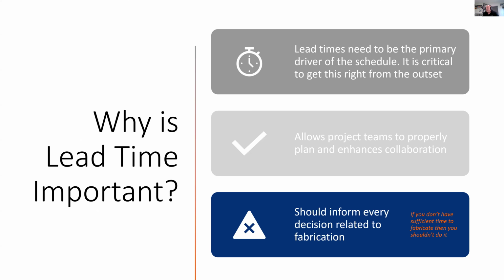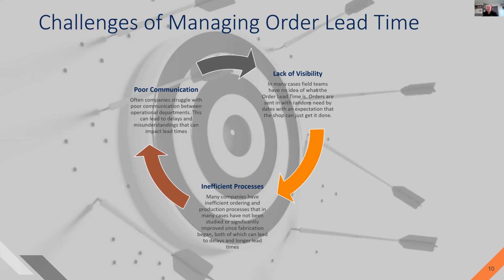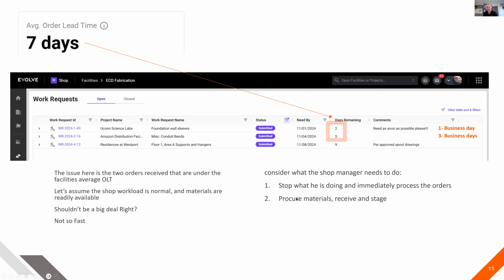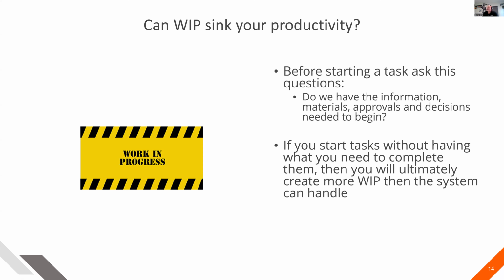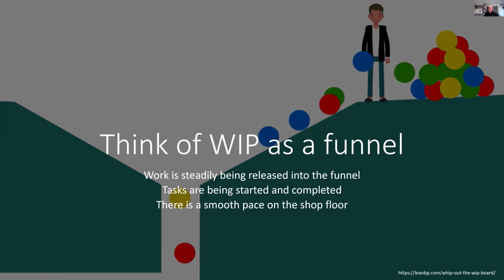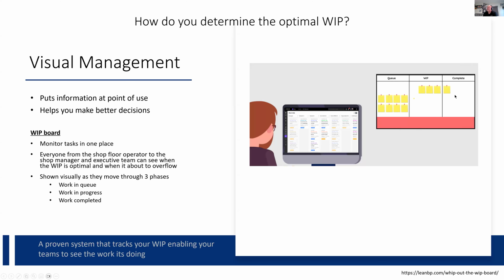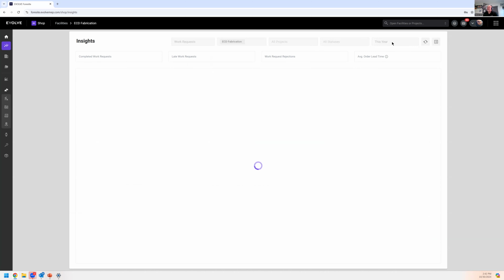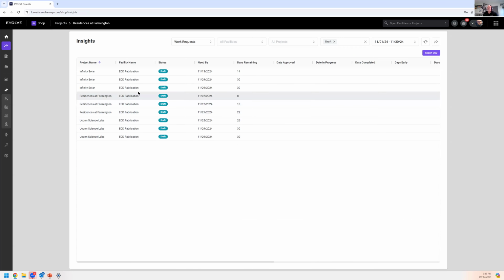EVOLVE Shop Insights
Every contractor doing prefab knows the struggle of keeping things on track. In this on-demand webinar Steve King examines the problems caused by a lack of visibility into prefab operations. Get an inside look at how EVOLVE Shop provides better reporting and insights so you can keep things headed in the right direction.